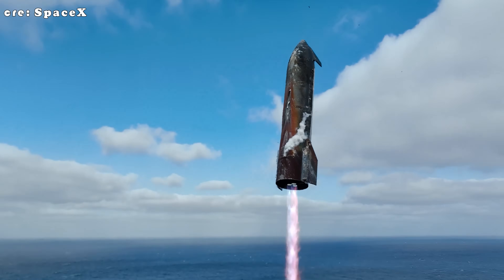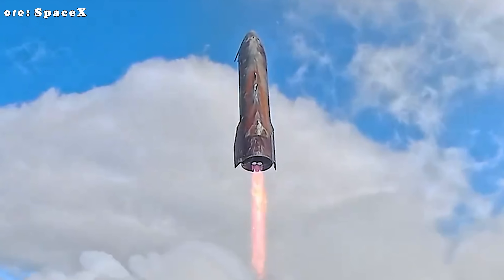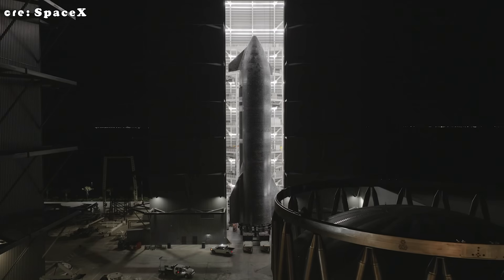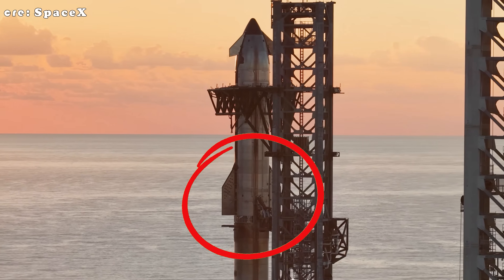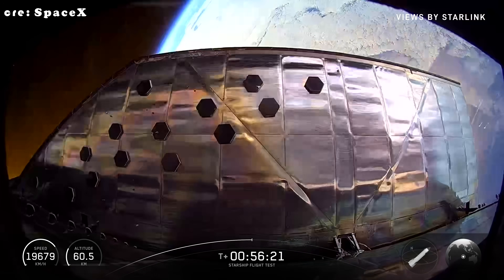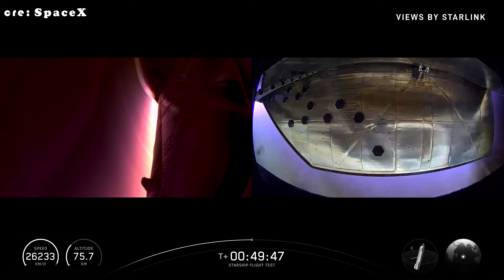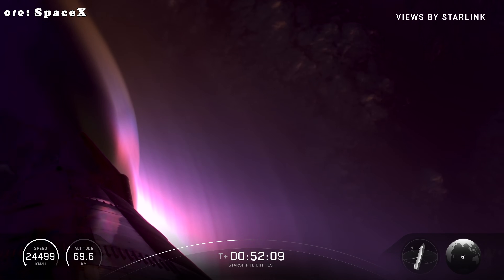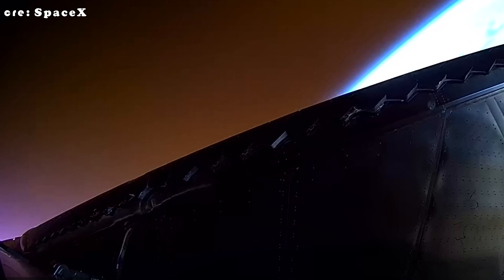Elon Musk exposed the Truth on Starship Flight 11 Hetashield Issue Shocked NASA...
A bold approach 0:47
How well did it perform? 4:49
After a flawless reentry and landing, everyone expected Ship 38 to look nearly perfect... but something strange appeared on its surface. No bright orange burns like before — instead, subtle brown streaks ran across the hull. The metallic tiles were gone, yet oxidation still formed. Why?
Was this just leftover heat stress… or a sign of something deeper happening beneath the skin of Starship’s heat shield?
In today's Techmap episode, we’re diving into the mysterious marks left on Ship 38 — what caused them, what they reveal about SpaceX’s new heat shield design, and why engineers are both excited and cautious about what they found.
Starship Flight 11, which launched on October 13, 2025, was not just another test flight. It marked a major milestone for SpaceX and served as one more successful integration test of the fully upgraded Starship Version 2 design. After months of engineering work, data reviews, and non-stop testing at Starbase, Flight 11 officially proved that the Version 2 design phase has reached its peak.
Now let’s talk about Ship 38, the main focus of this mission. S38 is the final block 2 model, built specifically as a test platform for aggressive heat shield experiments. It was designed to endure extreme conditions and deliver valuable data, not to look perfect but to perform perfectly under pressure.
TPS Goal? Here’s the big question everyone wants to know. What did SpaceX actually do differently with the thermal protection system on Ship 38? And why is this system considered a major step forward compared to earlier flights, such as Flight 10?
As usual, SpaceX took a bold approach with this mission. Instead of playing it safe, they decided to intentionally stress the TPS system to test the vehicle's limits of endurance. The stress stems from intentionally removing several sections of heat shield tiles. These weren’t random removals either. They were carefully chosen, often in groups of four, on the belly and sides, where heat is the most intense, like along the midline and near the flaps. The goal is to create deliberate weak points. By doing this, engineers could observe how the surrounding tiles and underlying materials reacted when direct heat exposure was introduced in controlled zones.